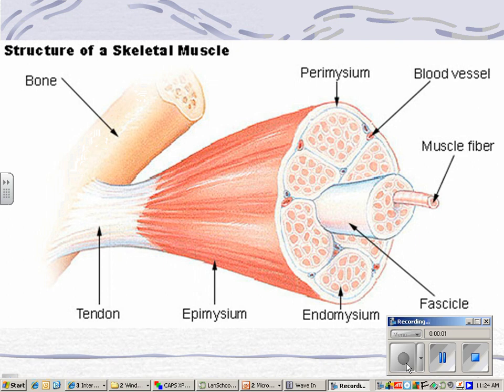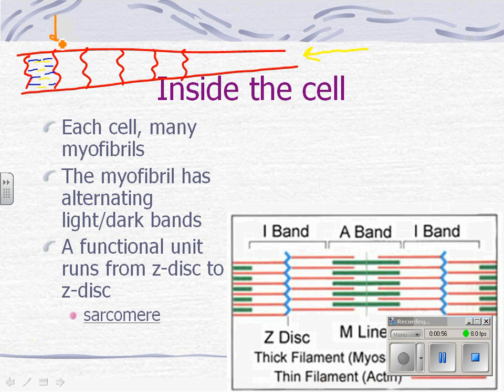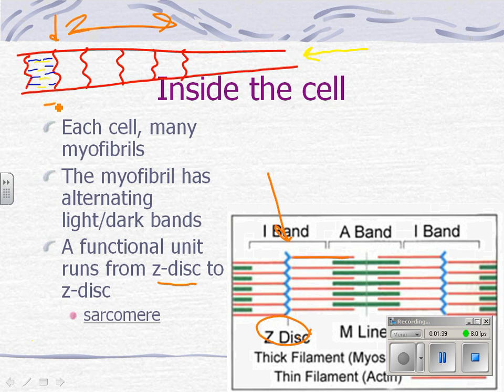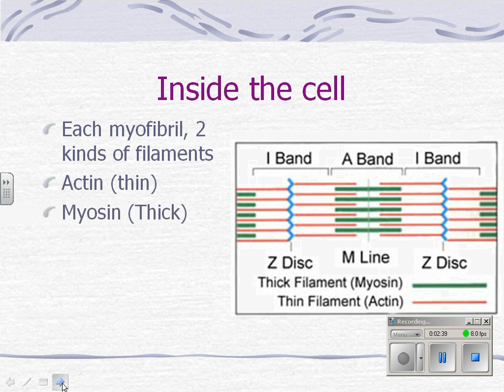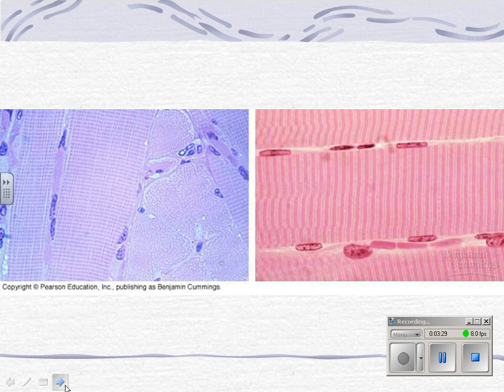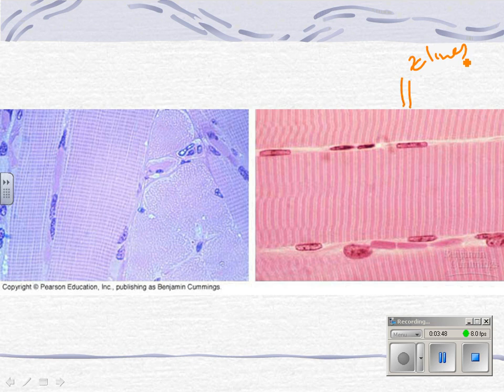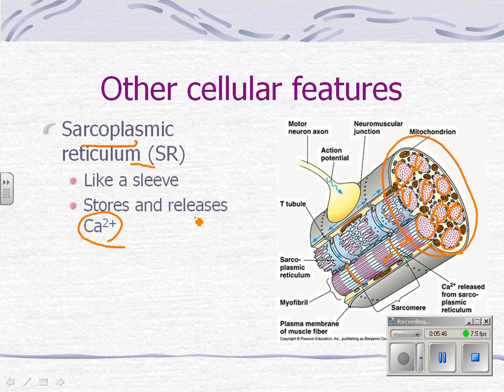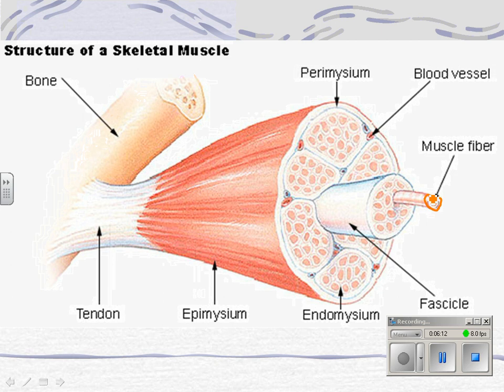muscle structure 2